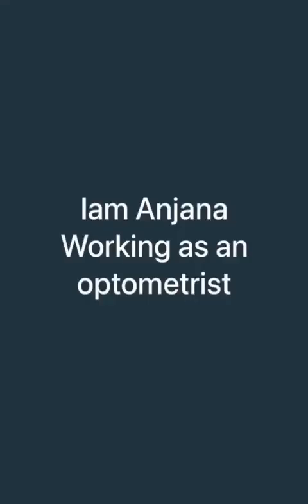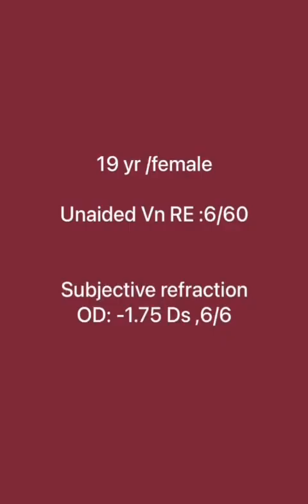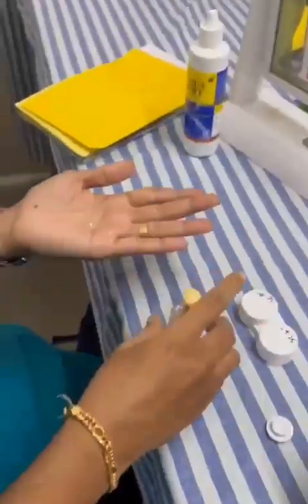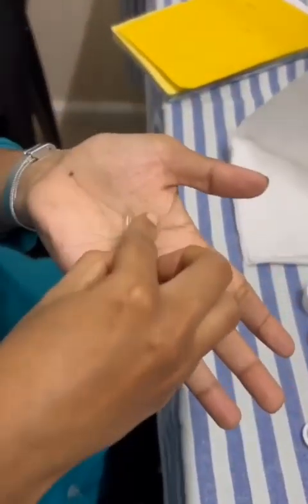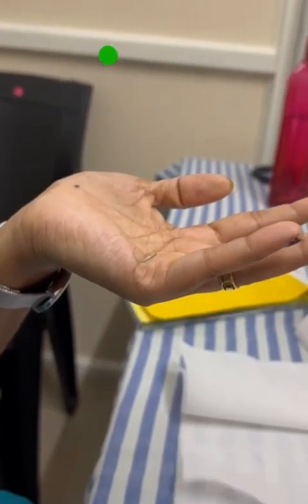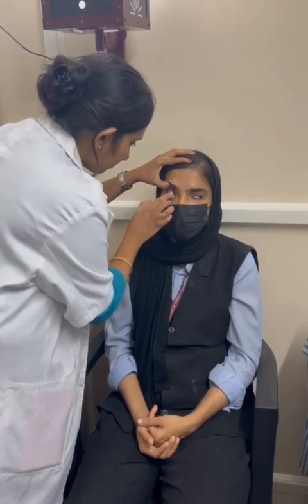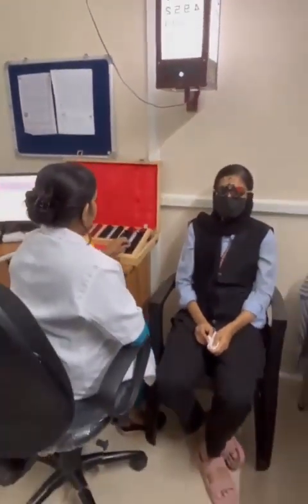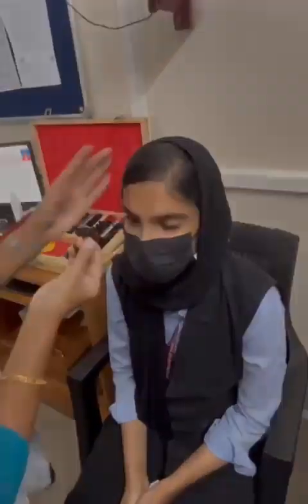Clinical Practical, Anjana T, Fellowship in Contact Lens Dispensing, NCVRT Batch 9 June 2023